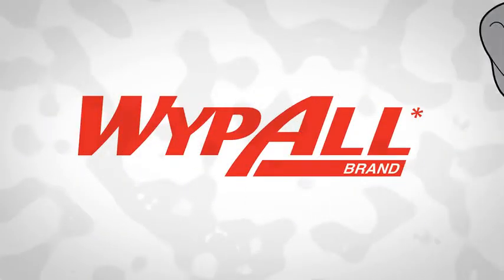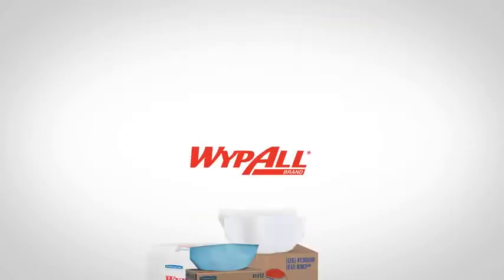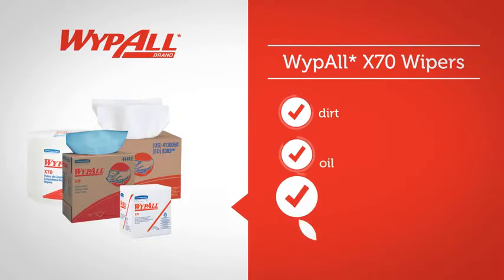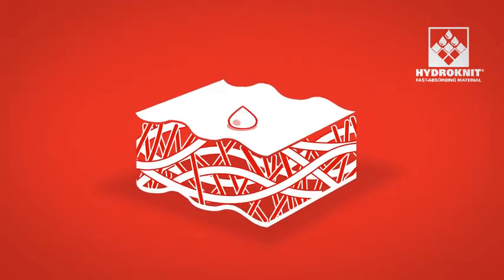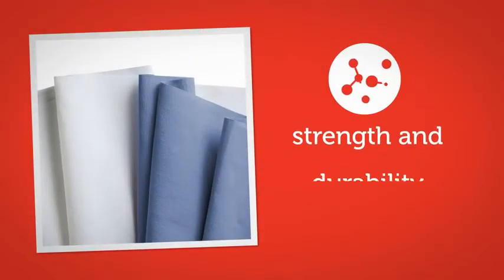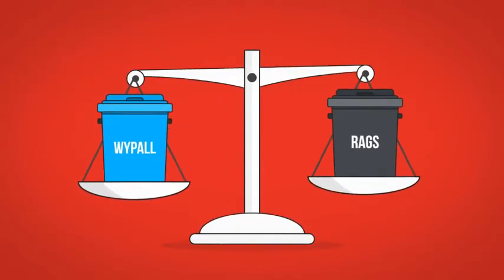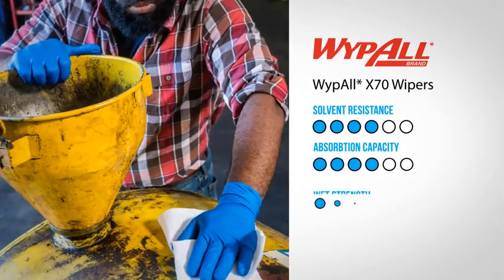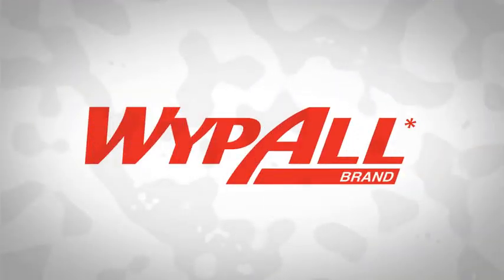WypAll 41412 X70 Cloths, POP-UP Box, 9 1/10 x 16 4/5, Blue, 100 per Box (Case of 10 Boxes)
Link to product(Special discount)
Durable, absorbent cloths that stay strong for cleaning performance.
Long-lasting performance reduces waste.
Pound for pound, these cloths hold more oil than rental shop towels and shop rags.
Perfect for surface and tool cleaning as well as heavy-maintenance wiping.